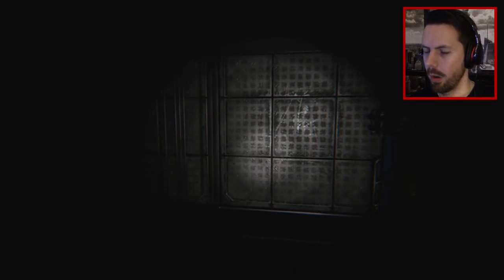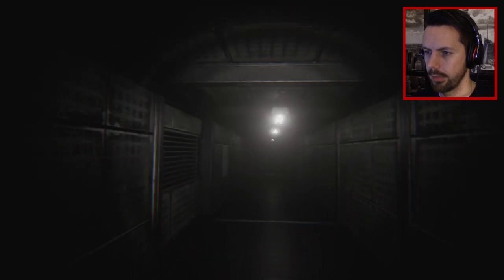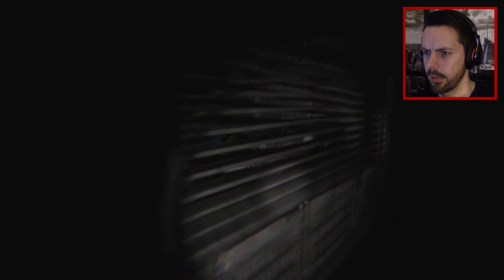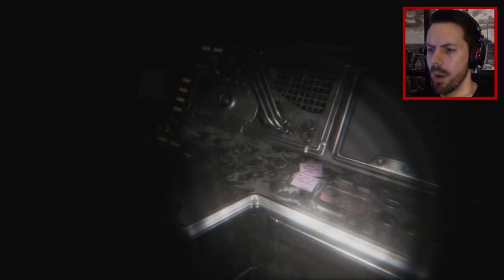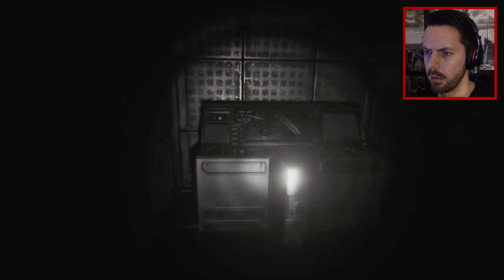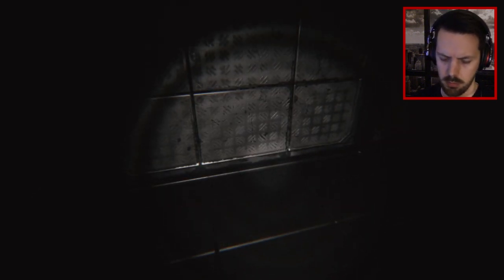ALONE IN SPACE! - Indie Horror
A one off video of an Indie Horror game "Alone In Space"
A space exploration horror game...